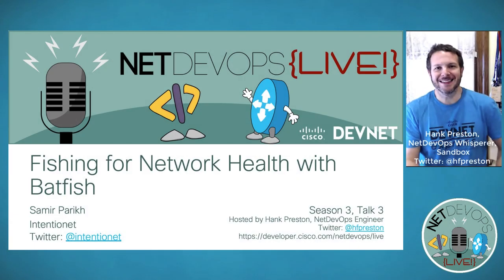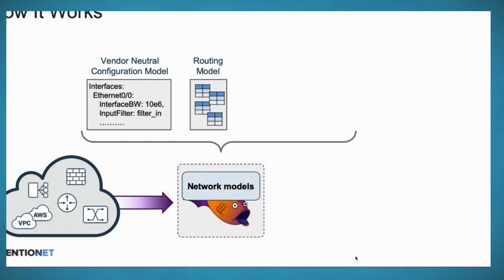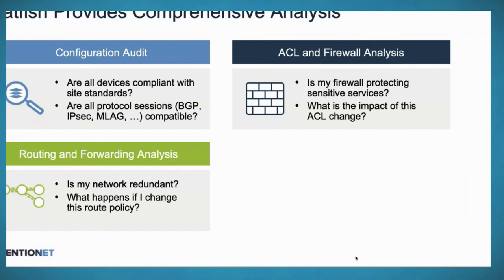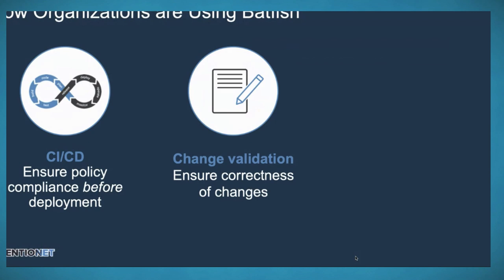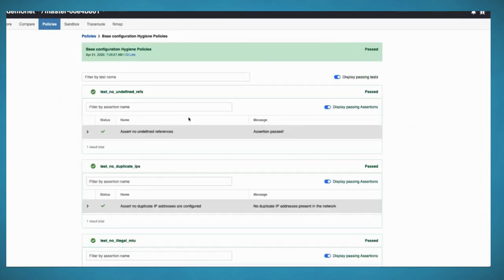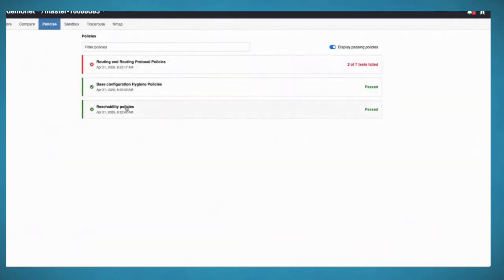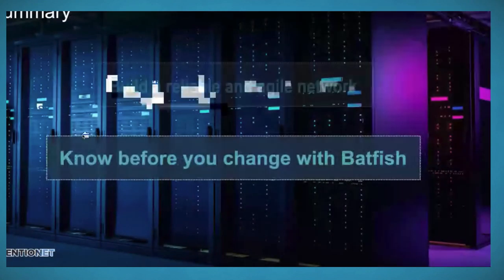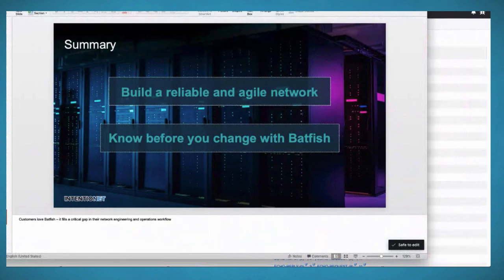Fishing for Network Health with Batfish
Season 3, Episode 3 of NetDevOps Live!

What is the last thought every engineer has before pushing that configuration change? "Gee, I sure hope this works 🤞..." With Batfish you can stop relying on HOPE and push changes with confidence because Batfish KNOWS. In this episode, Hank is joined by Samir Parikh from Intentionet, the team behind the open source project that uses MATH to model network policy configurations, and lets engineers insure that the desired intent is met before deploy time.